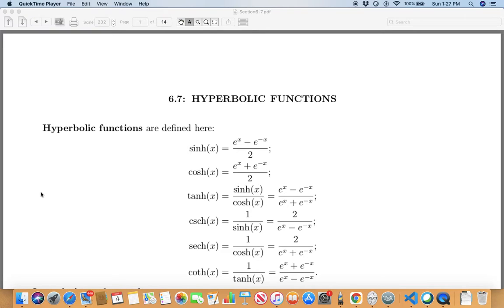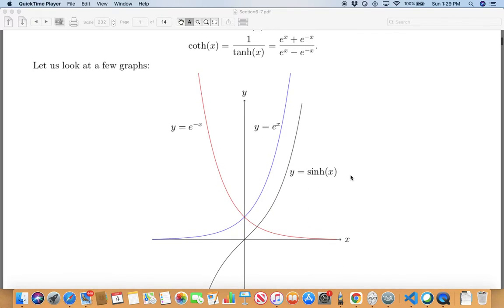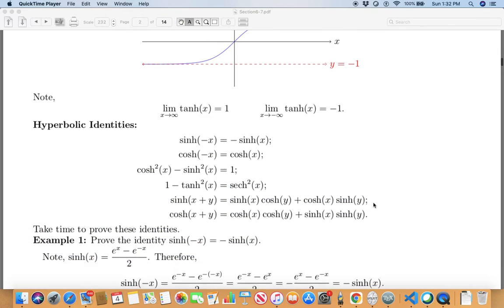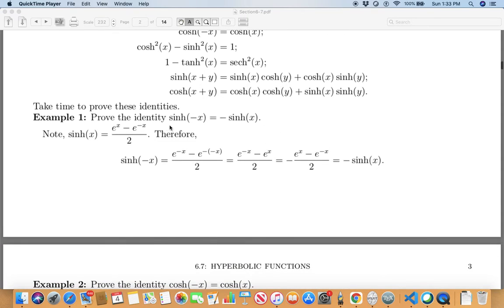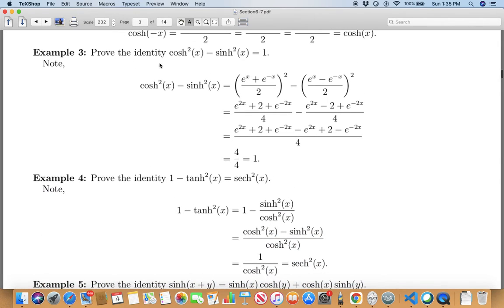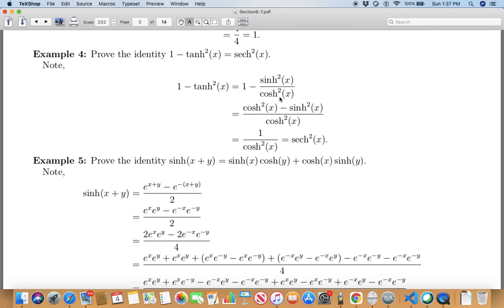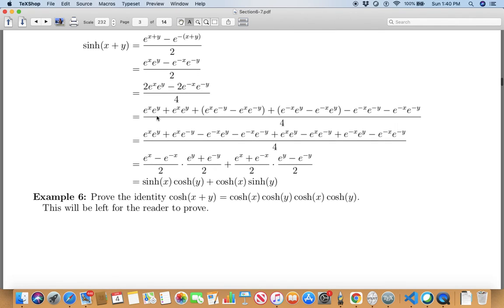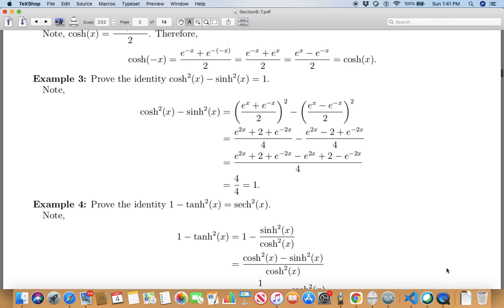Lecture6-7A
Calculus2-Derivatives of Hyperbolic functions and their inverses.